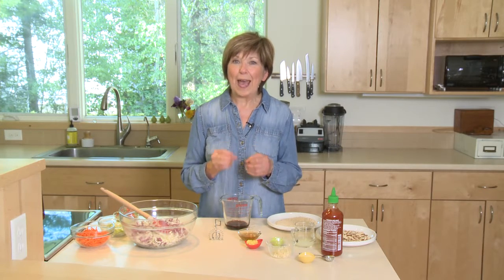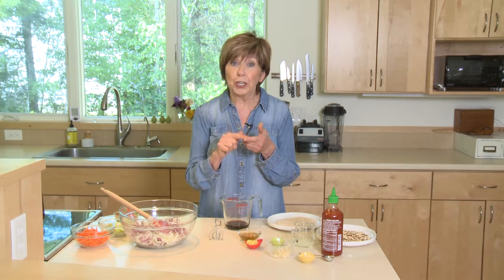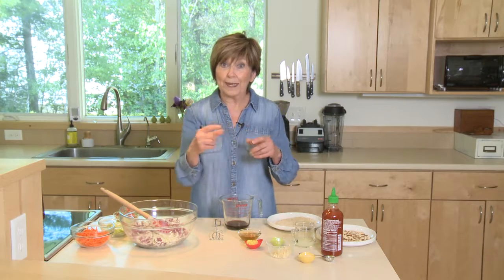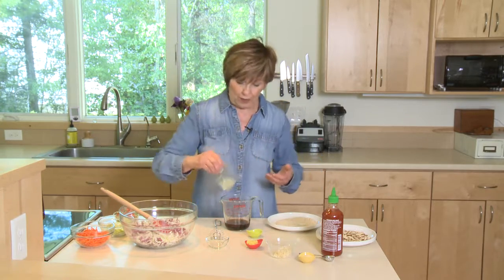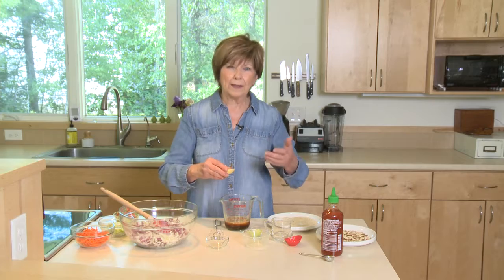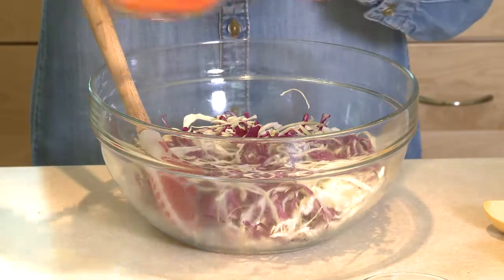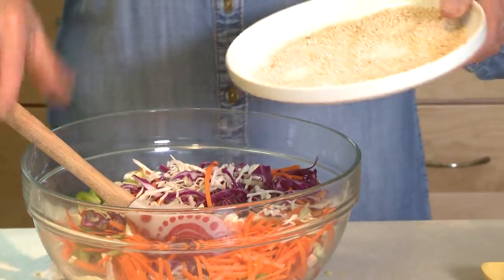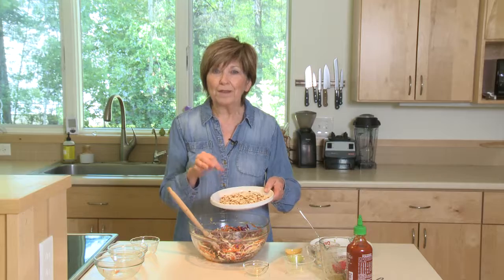Good Food, Good Life, 365 - Almond and Cabbage Slaw